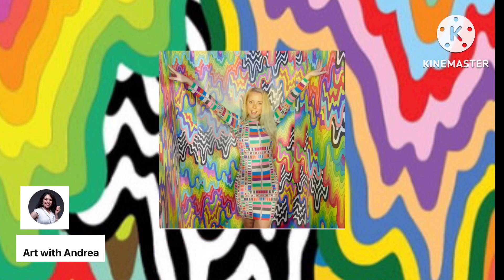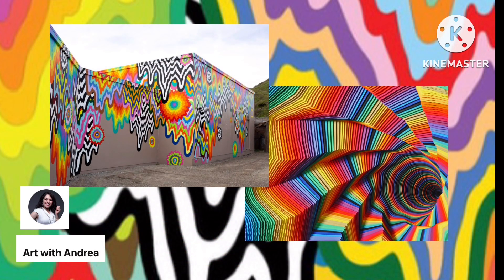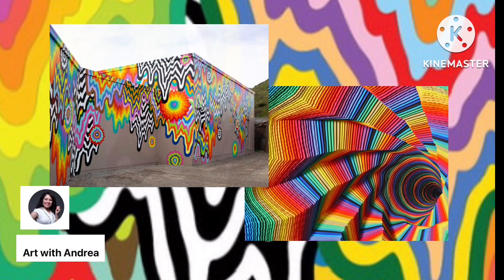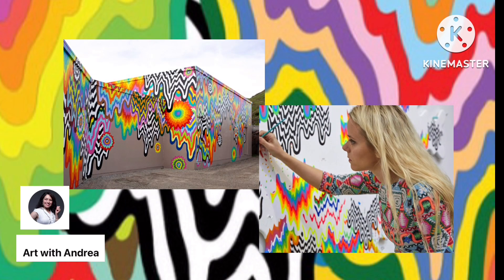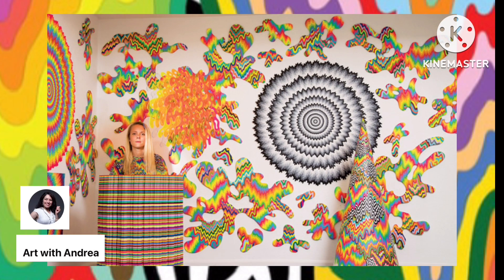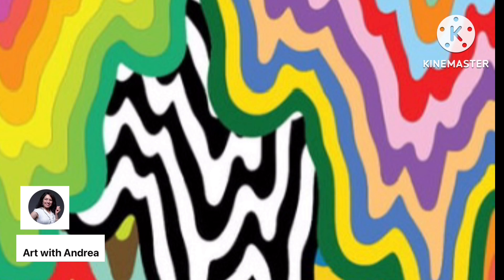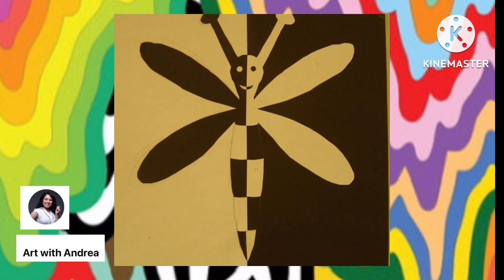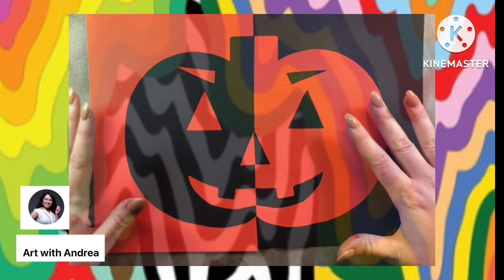Jen Stark Pumpkins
Second graders will make Positive and Negative Space art inspired by contemporary artist Jen Stark.